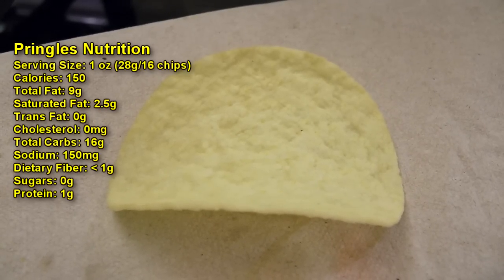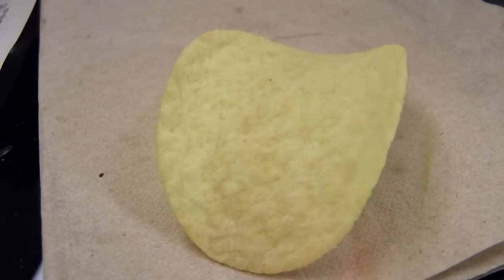Great Value Stack Attack Potato Chips VS Pringles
I'm trying the Pringles potato chips knock-offs from Great Value, their regular Stack Attack chips. Let's do a review and comparrison.